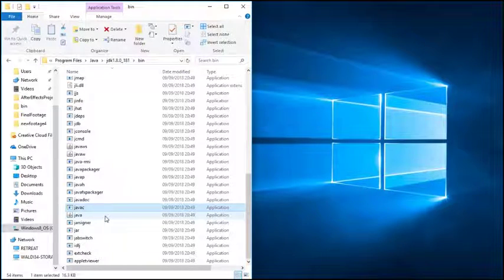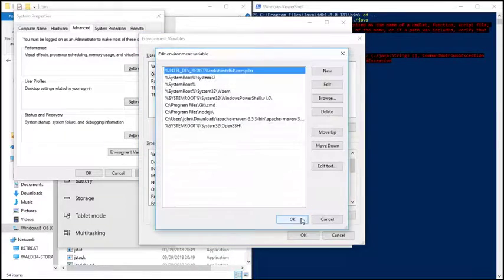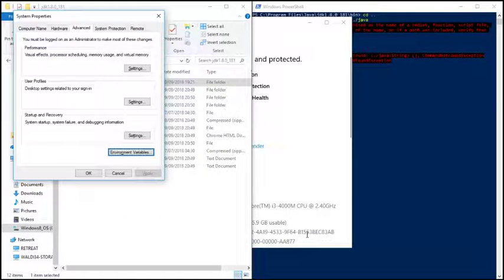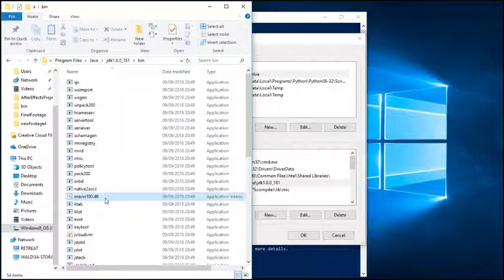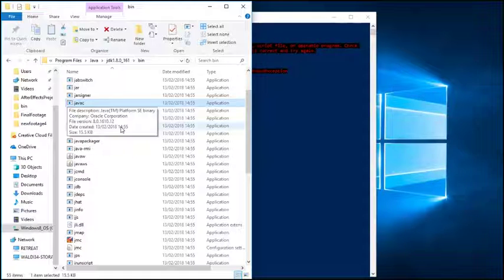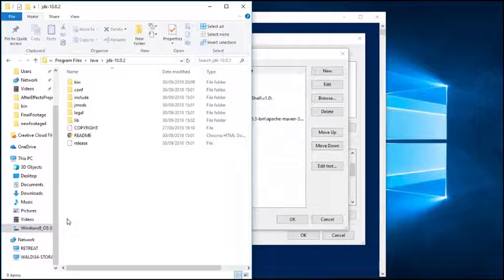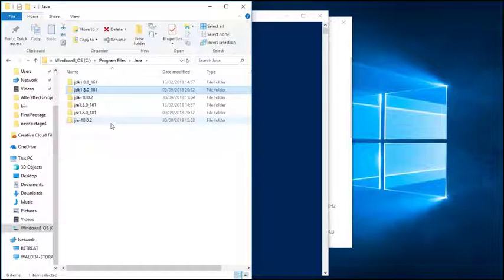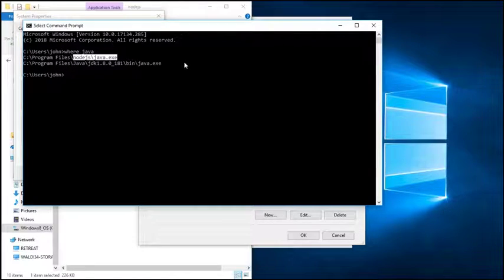How to add Java and Javac to the PATH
In the second video of my Java tutorial Ill show you how to add Java to the PATH and show you how to solve some problems you might run into